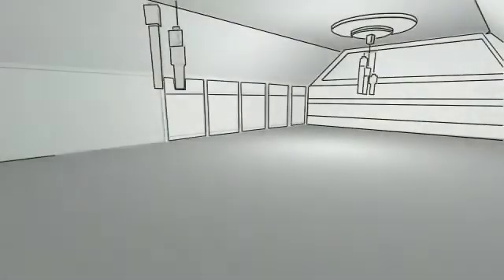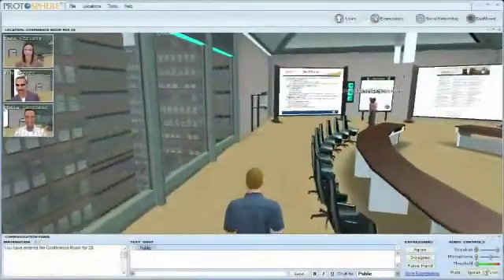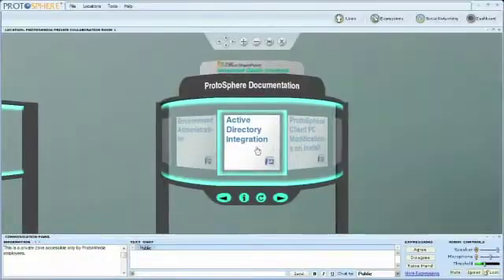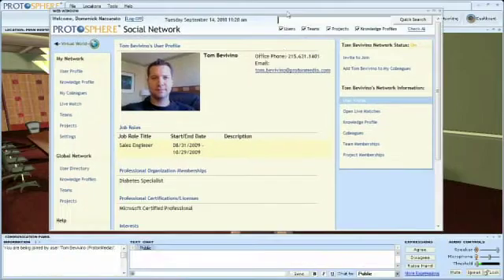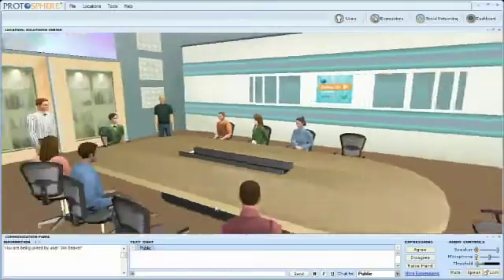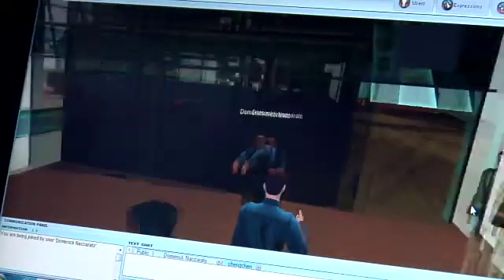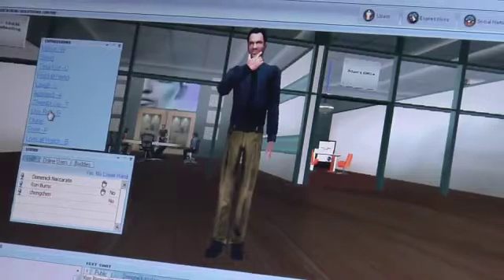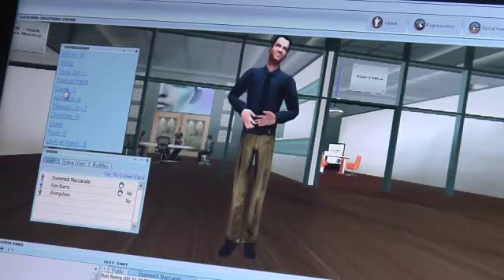ProtoSphere Lync Edition 2010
Ron Burns, CEO of ProtonMedia, speaks about the ProtoSphere virtual immersive environment and its new integration with Microsoft Lync Server 2010. With Albert Kooiman, Sr. Technical Product Manager of Microsoft.